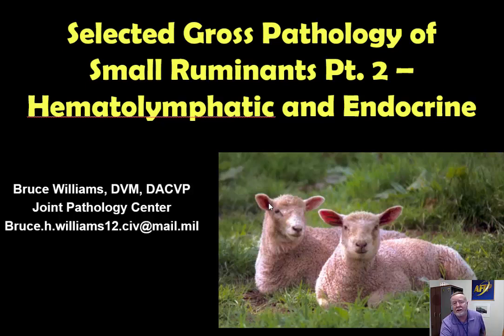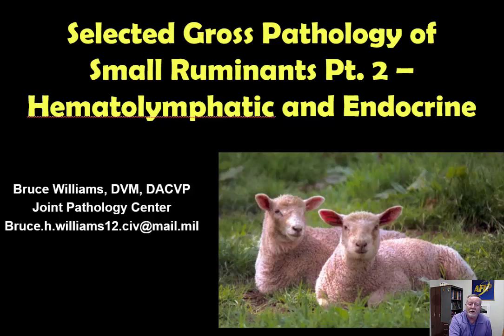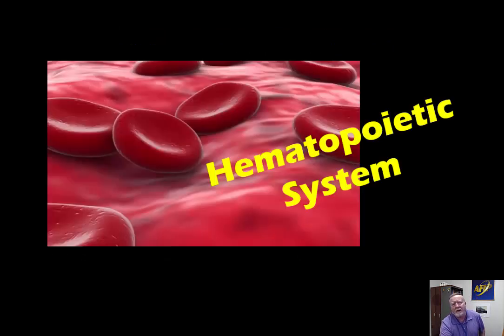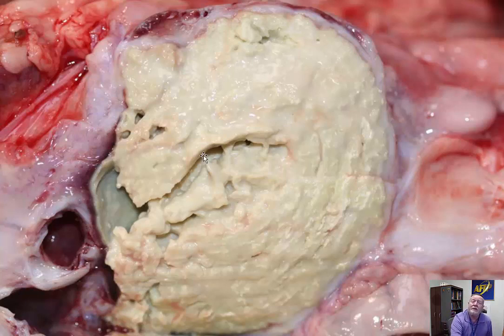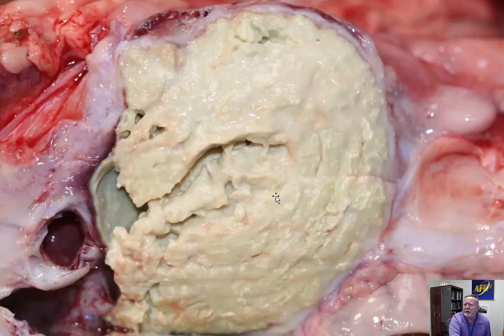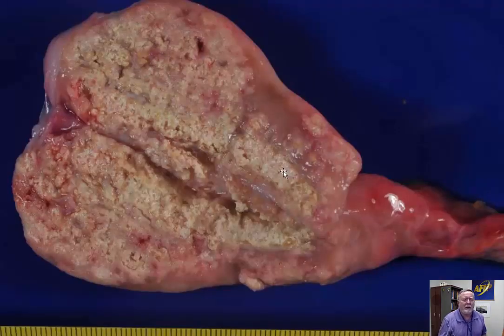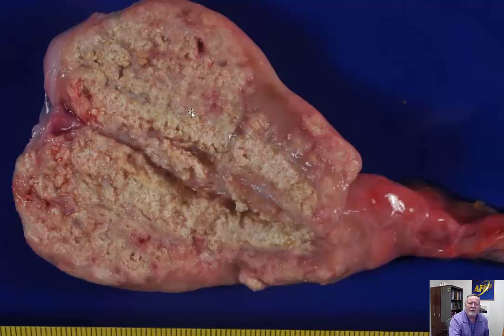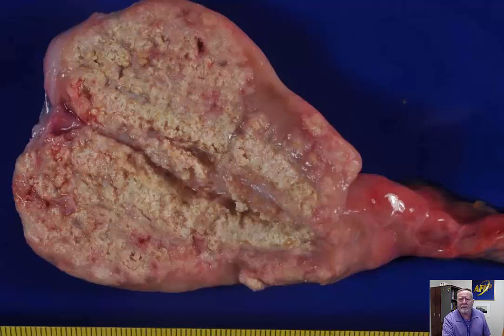Gross Pathology of Small Ruminants 2 - Hematolymphatic and Endocrine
When you are dealing with small ruminants gross pathology - hematolymphatic is mostly if not all about lymphatic, and endocrine - let's just talk about the thyroid. At least that's what this lecture is about!  Enjoy!